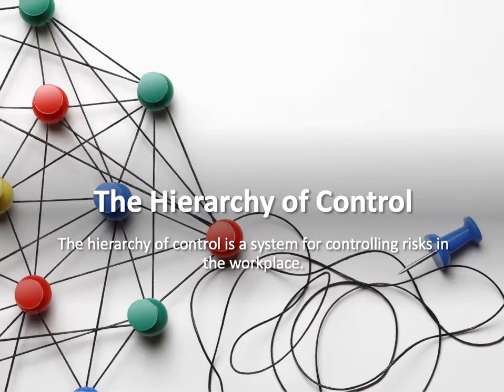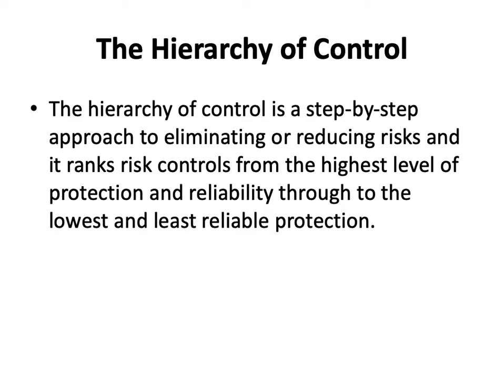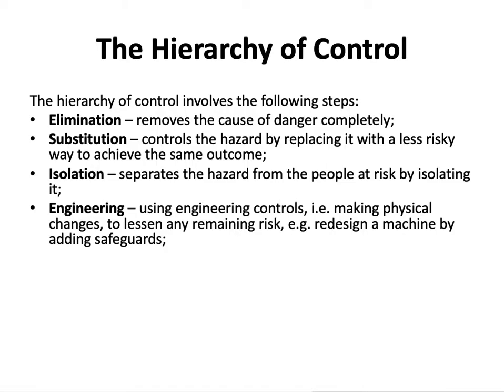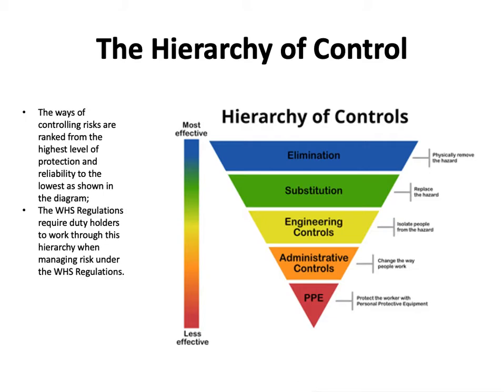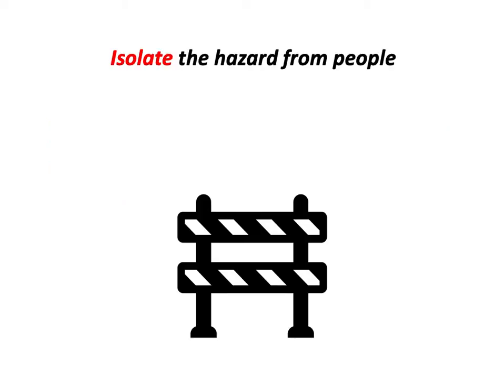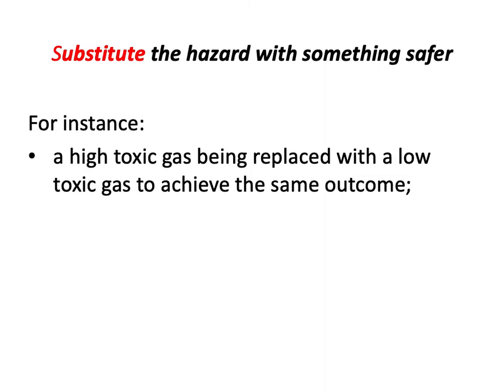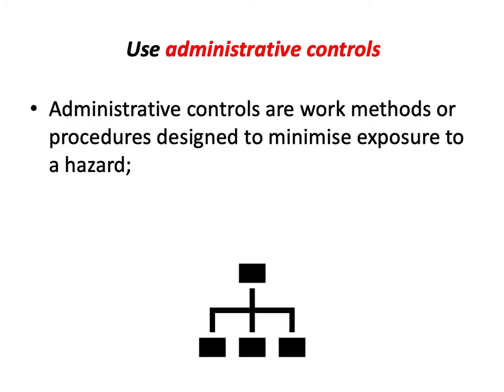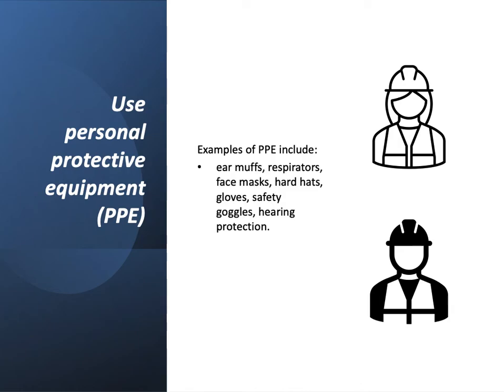Hierarchy of Control